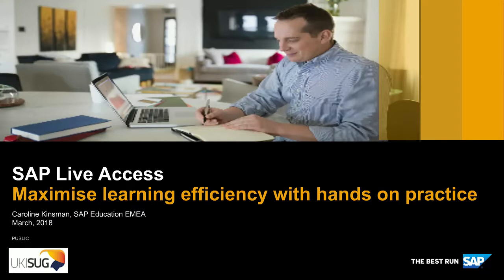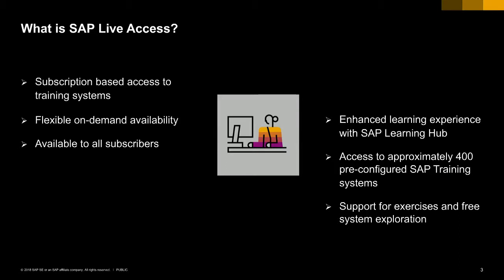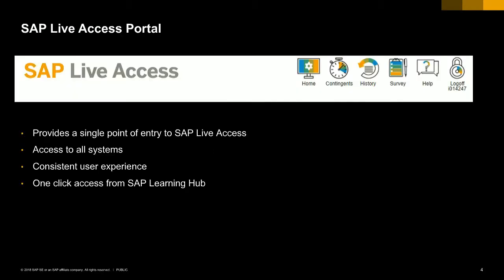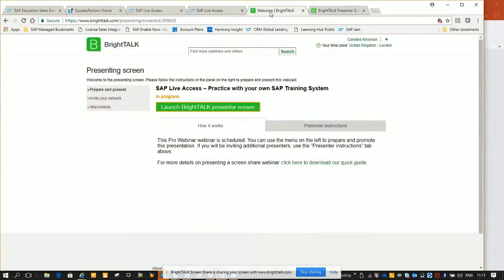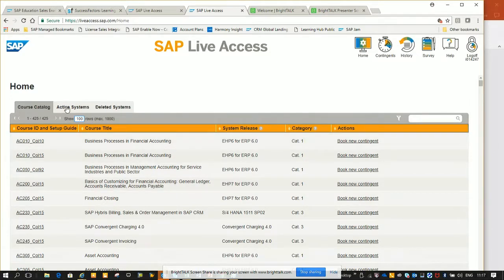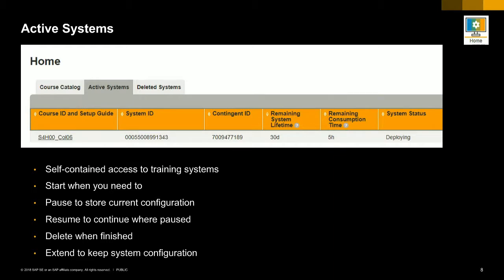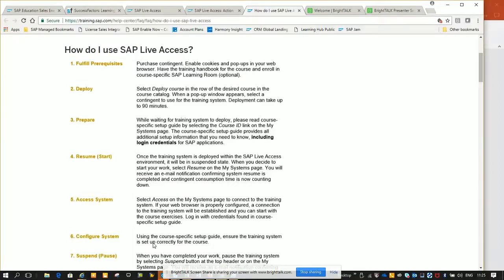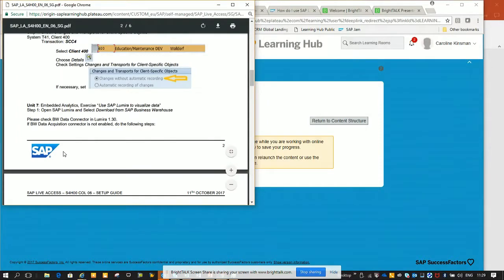SAP Live Access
Maximise learning efficiency with hands on practice  by Caroline Kinsman 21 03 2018